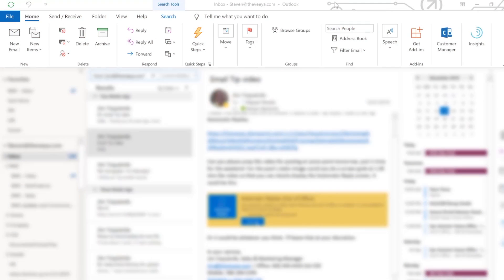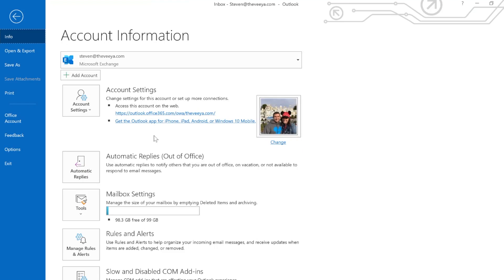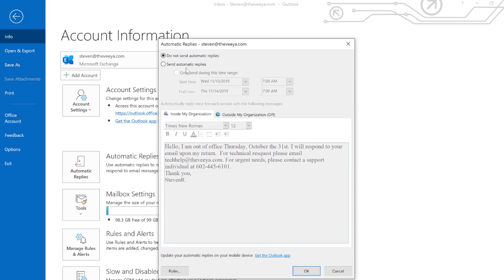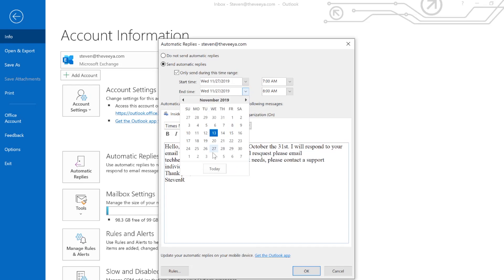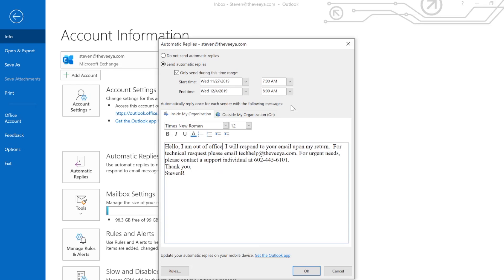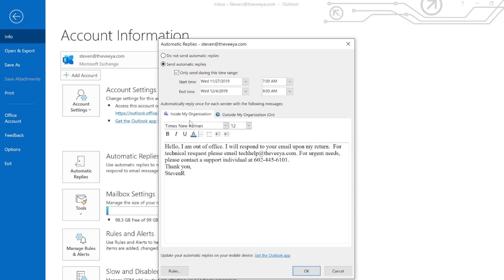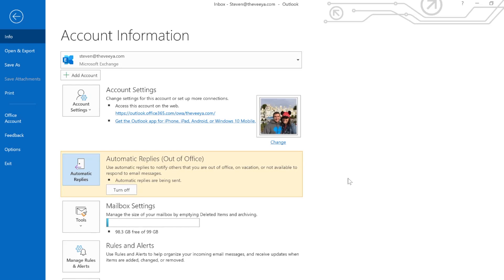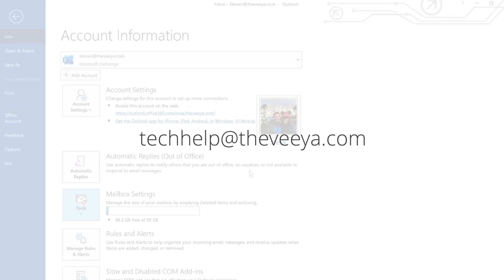Veeya | Setting Up Automatic Email Reply (Outlook)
In this video, we will walk you through how to set up an automatic email reply in Microsoft Outlook.

Founded in 2009 and headquartered in Tempe, Arizona, Veeya is a unique Managed Service Provider (MSP) that serves schools, churches, and adult care facilities with right-sized cloud, network, and security services. Rather than merely providing “traditional IT,” the company simplifies the way people work and helps them get more done with less. Veeya currently serves around 70 customer locations in Arizona and Texas, and is on a mission to help even more “life-changers” impact others.